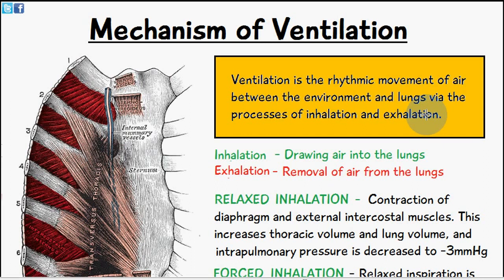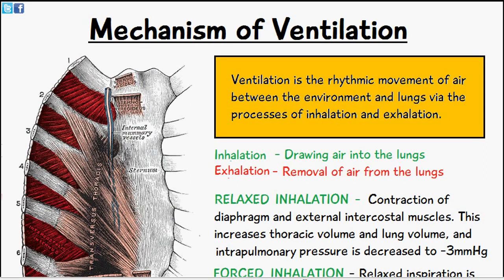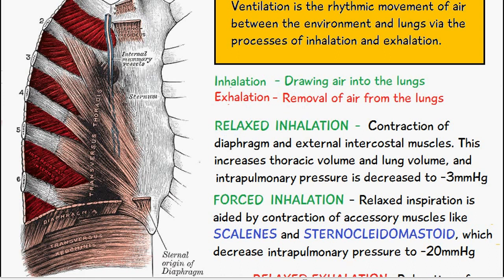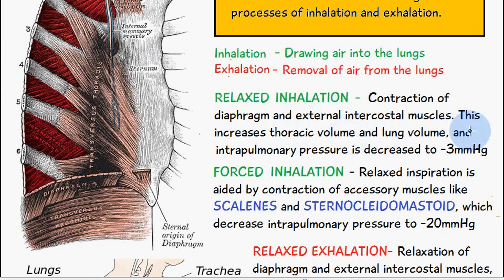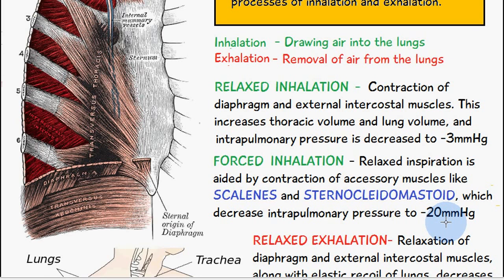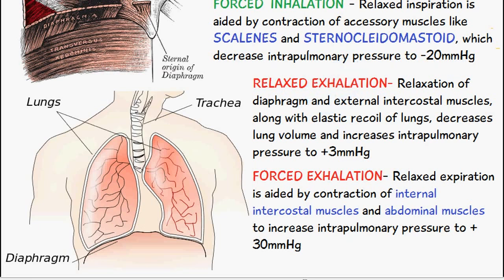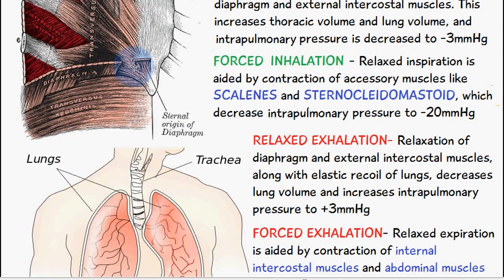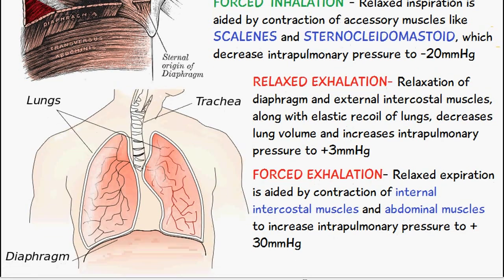The Mechanism of Ventilation - Relaxed, Forced Inhalation and Exhalation - Mechanism of Breathing